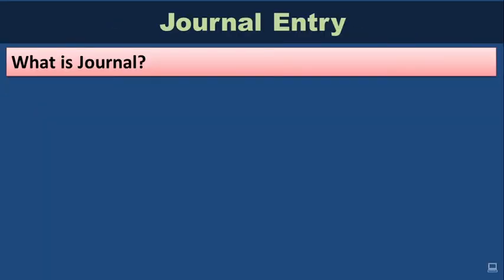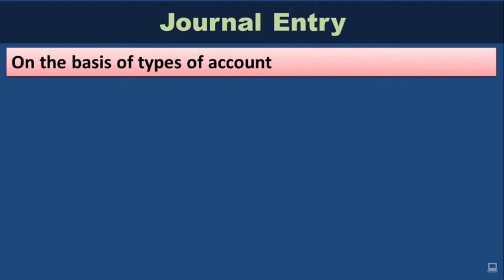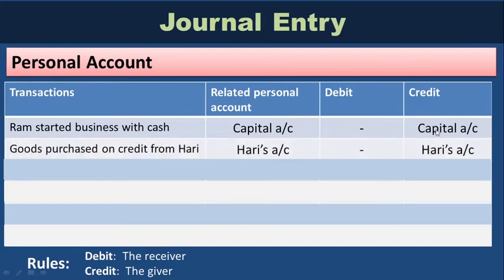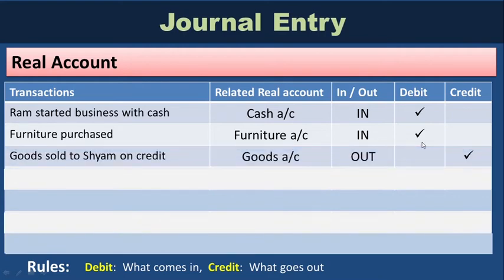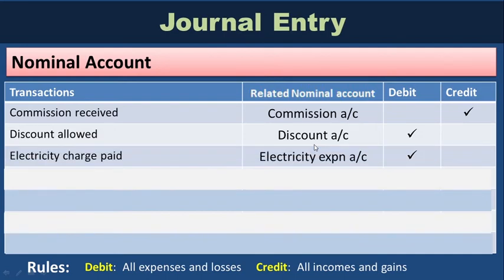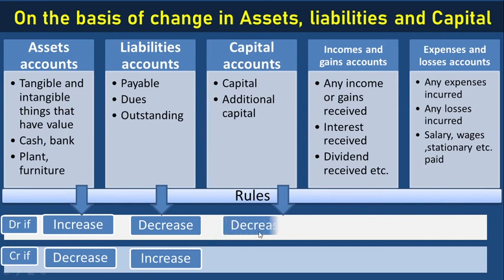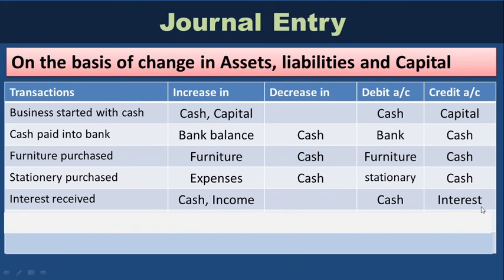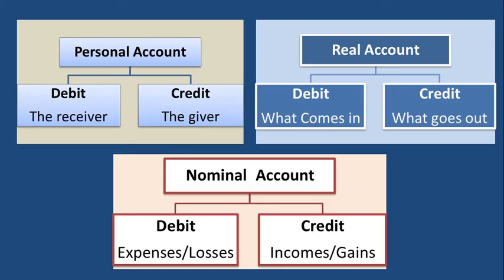Journal Entry || HSEB || Grade XI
How to solve journal entry? This video describes dual rules for debit and credit.